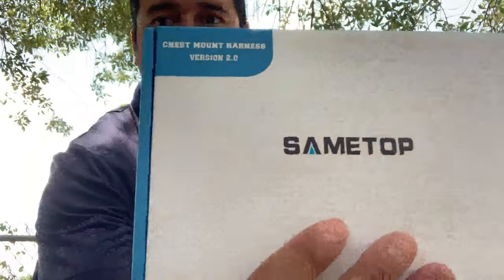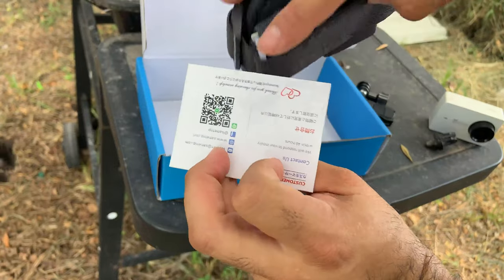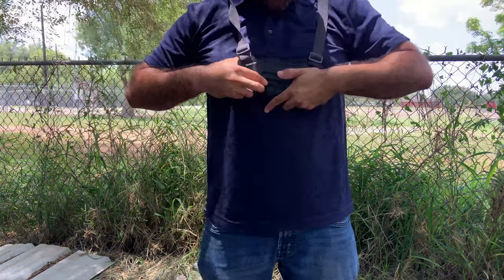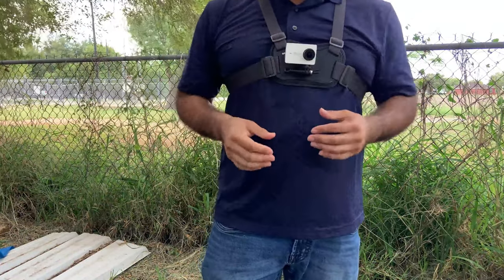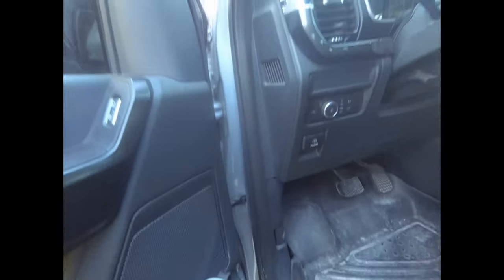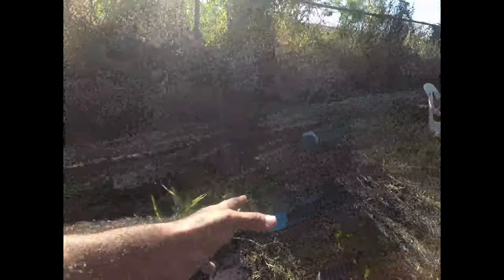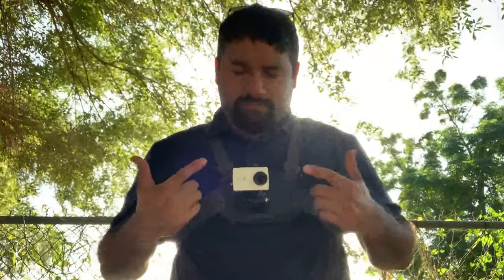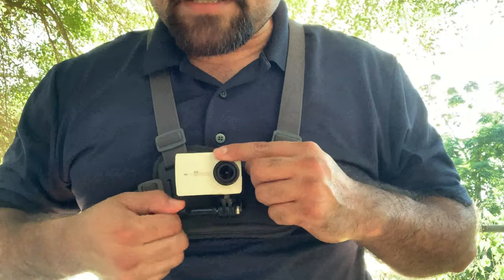sametop chest strap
Welcome back to the channel in todays video i review the sametop chest strap